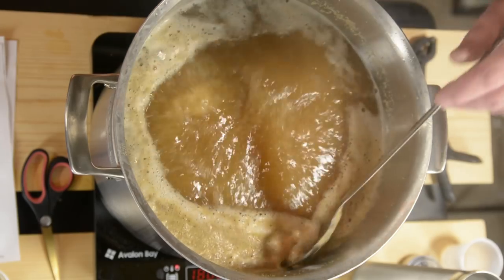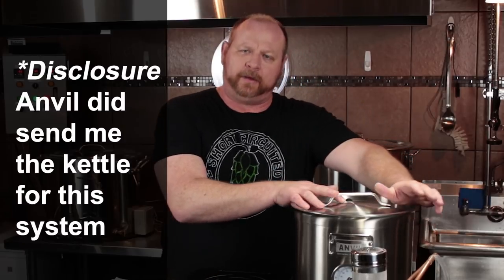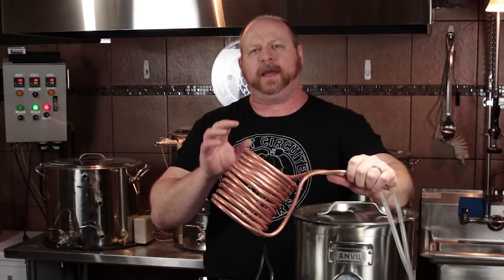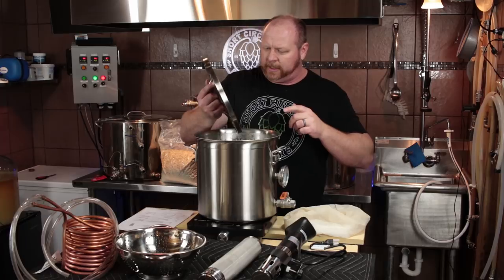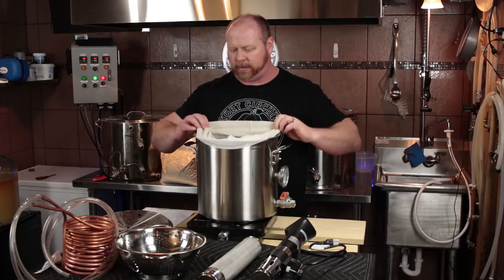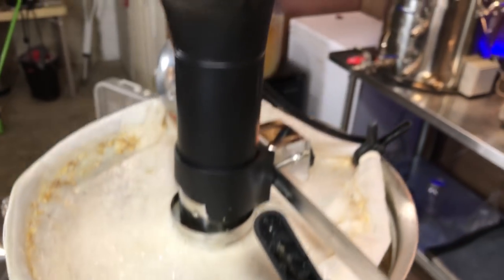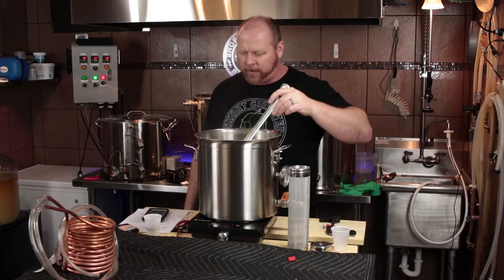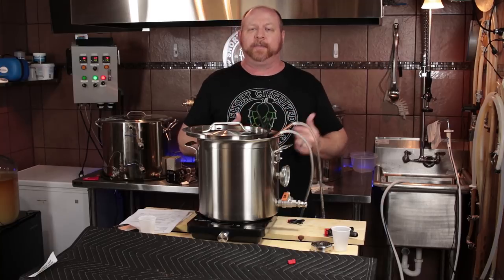Small Batch Brewing on Avalon Bay Square Induction Cooktop (IC100 B) and Sous Vide (SVS-100)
Using a induction cook top from Avalon Bay IC100B for heating sparge water as well as boiling, and using the Avalon Bay Sous Vide Stick SVS100 to maintain the mash temperature. You also nerd a induction ready kettle. The Anvil Brewing 5.5 gallon kettle is STRONG contender for those needs.

Avalon Bay IC100B Square Induction Cooktop

Avalon Bay SVS-100 Sous Vide Precision Cooker

Hop Screen: